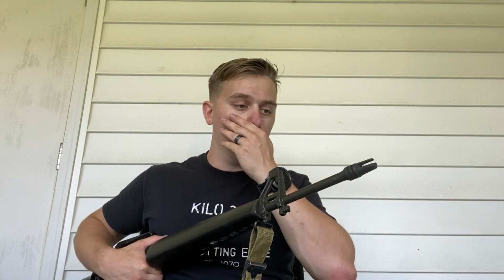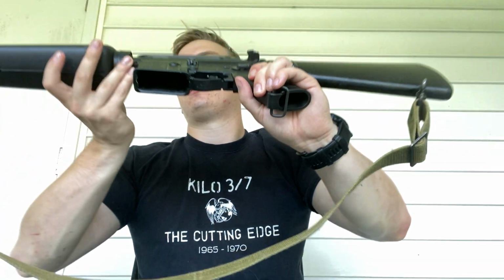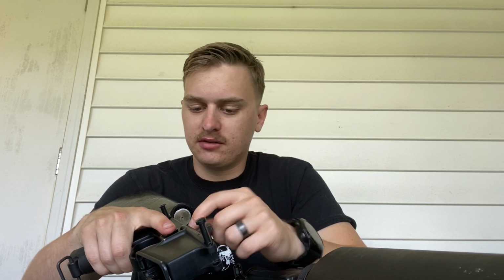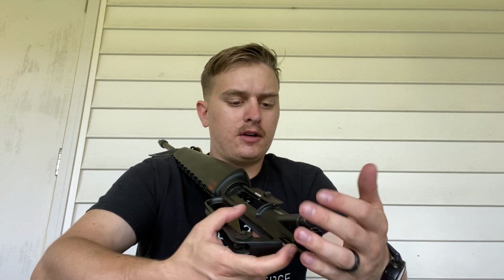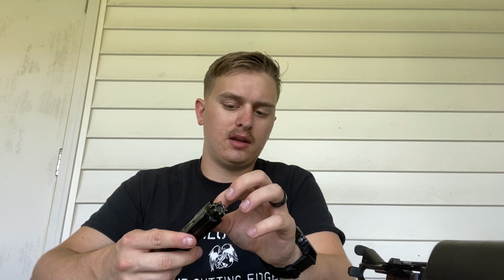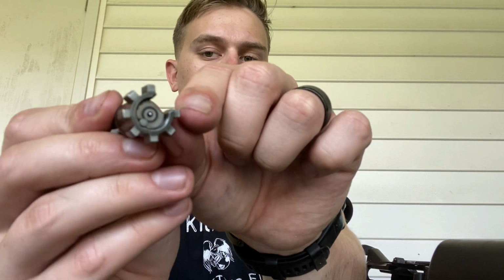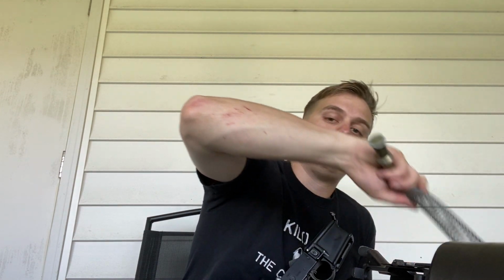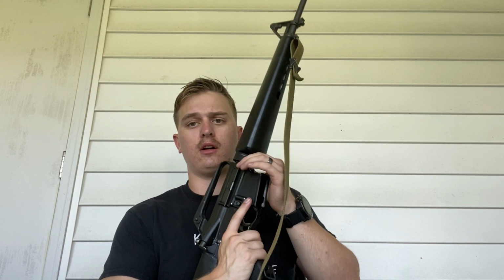M16a1 Disassembly & Assembly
How to take apart your m16a1 or any AR style platform rifle with a couple quick tips on cleaning them. Also showing off my Vietnam style m16a1 with original Colt components. Enjoy!